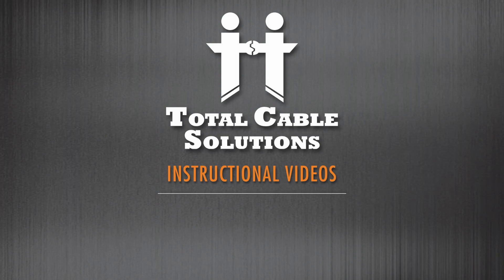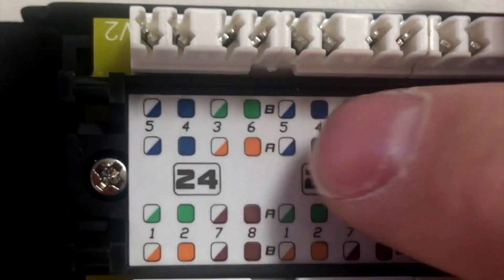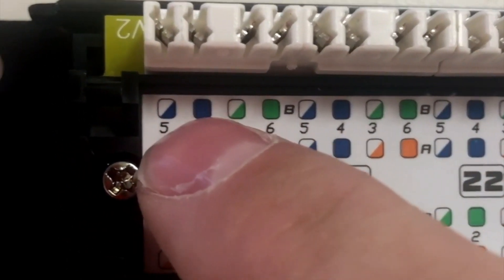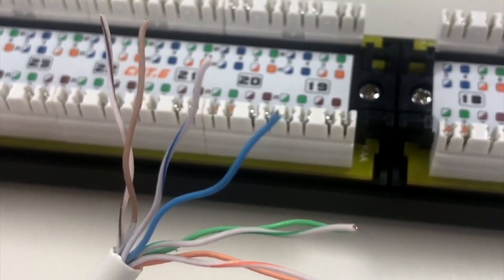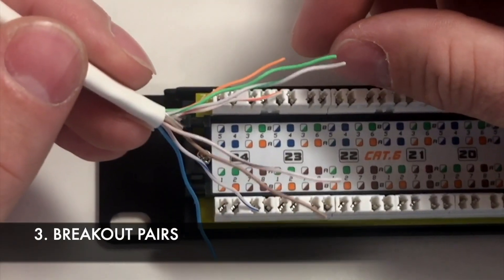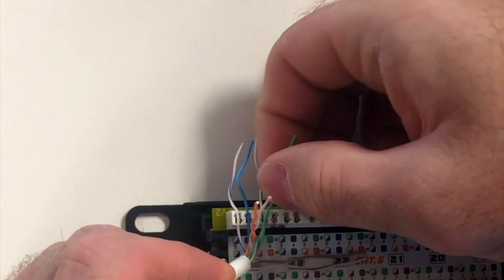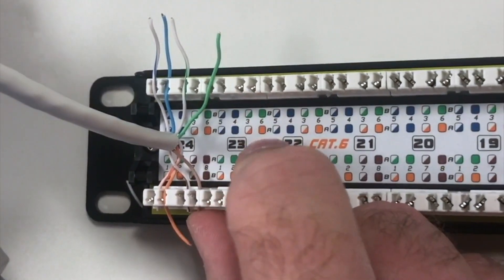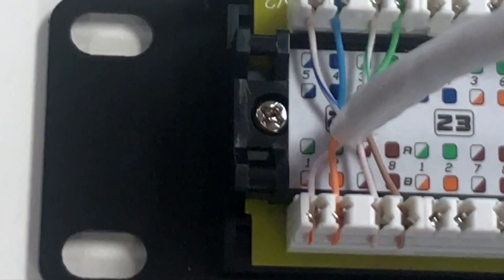LYNN ProFIT™ 110 Punch Down Patch Panel Instructions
Instructions to terminate a 110 Punch Down Patch Panel.  This demonstration uses a T568B wire configuration on a 24-port 19" ProFIT Rackmount 110 Punch Down Panel from Total Cable Solutions.